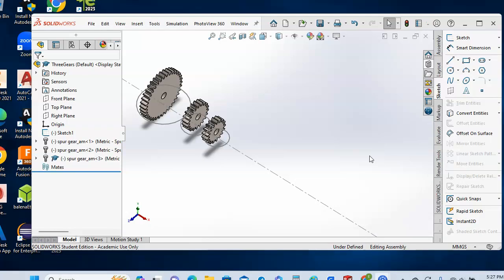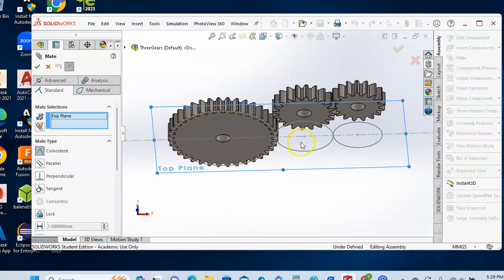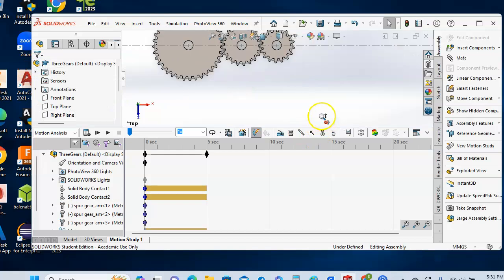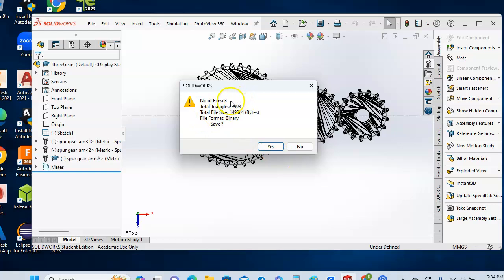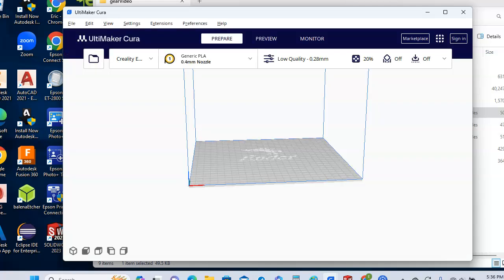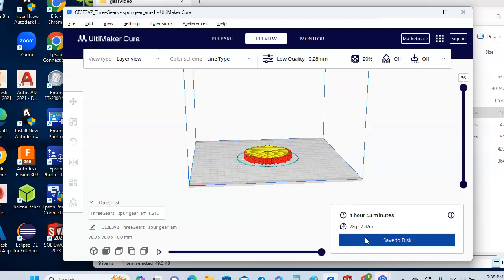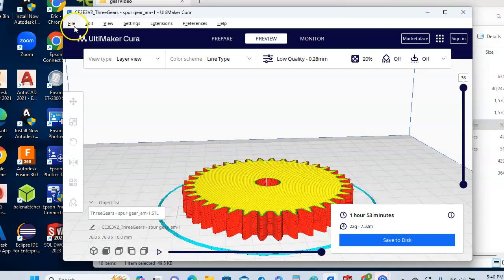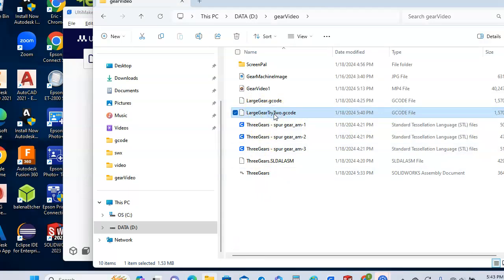GearVideo2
This is the second of a 3 part video series to describe the process of using SolidWorks and Cura to design and create a simple machine that uses gears. The machine is designed, we create motion studies, and then print in 3D.